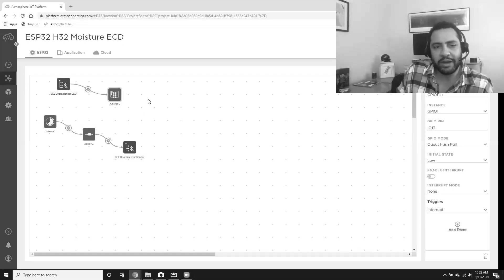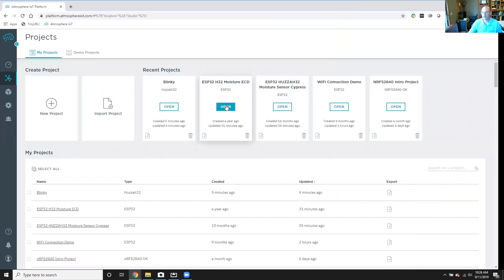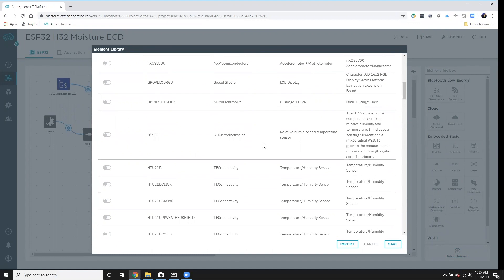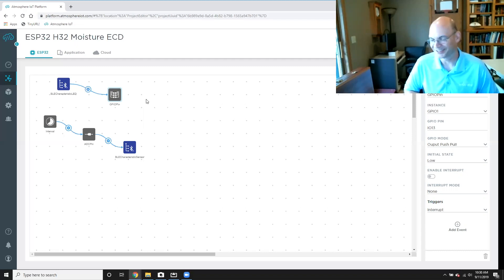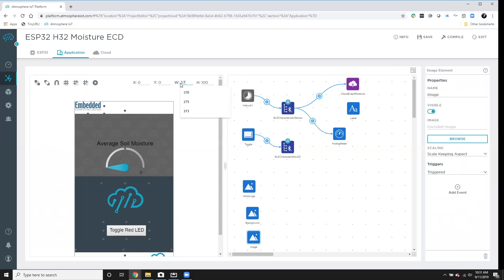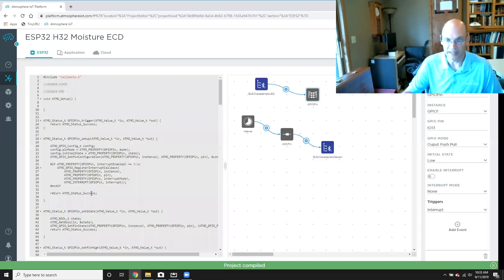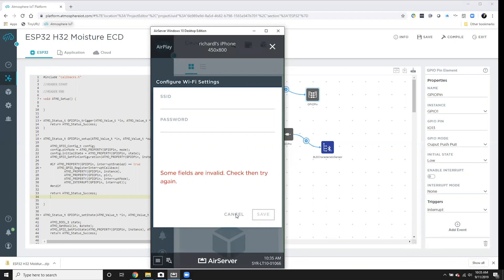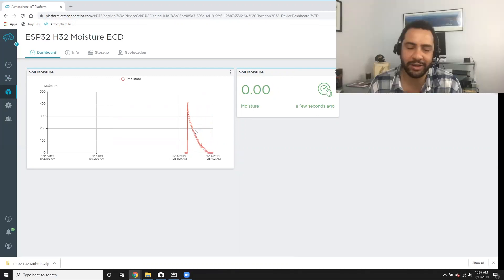Embedded Toolbox: A Window to the Cloud with Atmosphere IoT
The Internet of Things is asking embedded developers to do a lot more than they are used to, or comfortable with.

In addition to their usual responsibilities like hardware engineering or firmware development, IoT systems involve wireless networking chops, provisioning expertise, and sometimes even mobile app skills. All of this is really just so an embedded sensor node can talk to the cloud.

But it doesn't have to be that complicated, or even take that long, to achieve all of this. Especially if you have the right tools in your development toolbox.

Tune in to this week's Embedded Toolbox, where Richard LaBorde of Atmosphere IoT shows how the company's visual programming platform enables "fast time to first data" in IoT projects. Like lightning fast. Like "in less than 10 minutes" fast.

To learn more about how you can accelerate your IoT development efforts, visit Atmosphere IoT